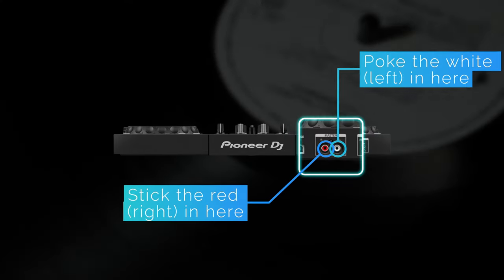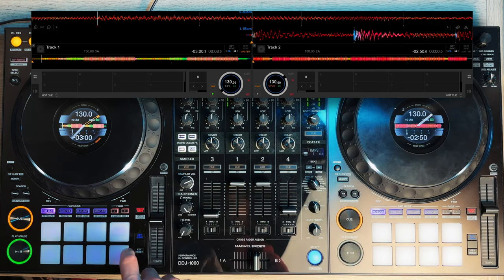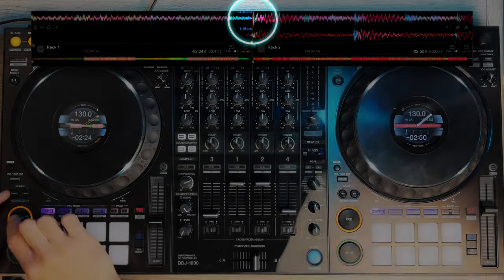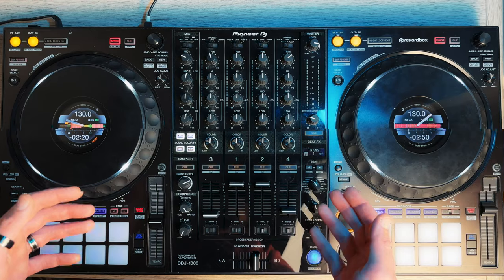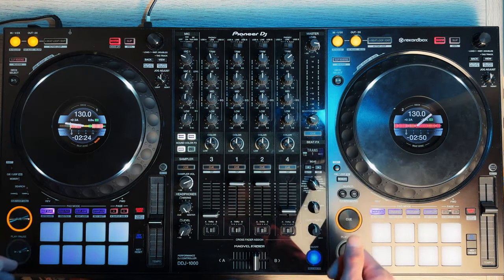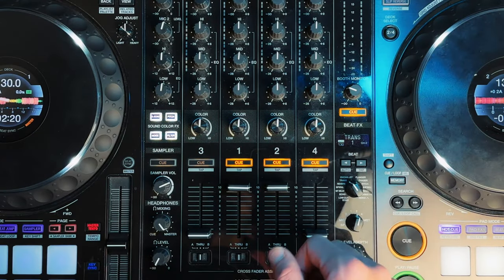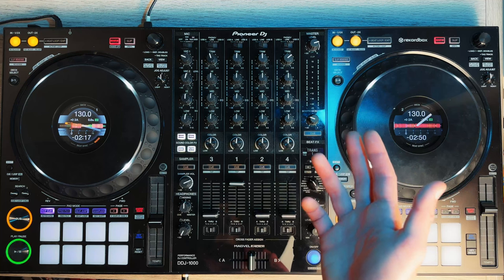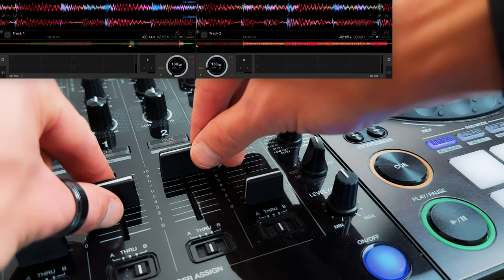Master Your First DJ Decks In 15 Minutes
You've just opened your first set of DJ decks and you haven't got a clue what any of the buttons do. Don't panic! I'm going to walk you through your first 15 minutes with your decks so that you can get comfortable with your new gear. And by the end of this video, you are already going to have completed your first ever DJ mix!

00:00 - Introduction
00:46 - Connecting Your Gear
01:18 - Gear Overview
02:02 - Selecting A Track
02:23 - Playing and pausing a track
02:30 - Pitch Fader
02:43 - Master Tempo / Key Lock
03:05 - Jog Wheel
03:51 - Vinyl Mode
04:39 - Cue Button
05:31 - Performance Pads
05:59 - Beat Sync
06:27 - The Mixer
06:59 - Channel Input Select
07:10 - Channel Trim
07:15 - Channel Audio Meter
07:33 - Channel EQs
08:37 - High / Low Pass Filter
09:19 - Volume Faders
09:43 - Microphone Channel
09:54 - Master Channel
10:09 - Booth Channel
10:22 - Effects
10:40 - Cueing a Track
11:44 - Crossfader
11:55 - Crossfader Assign
12:49 - Your First DJ Mix

Learn the tools required to startup a DJ live stream, grow a fanbase and build your career as a DJ.